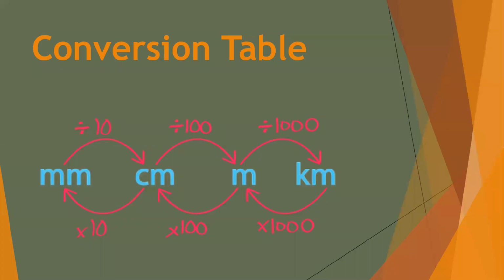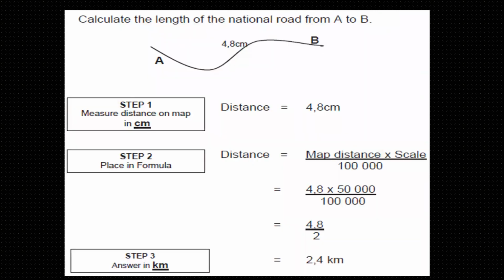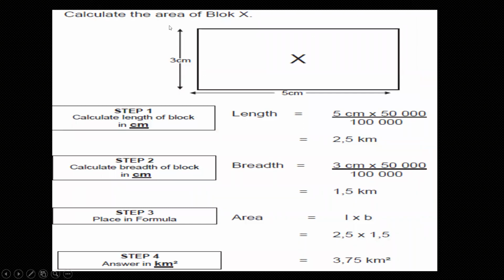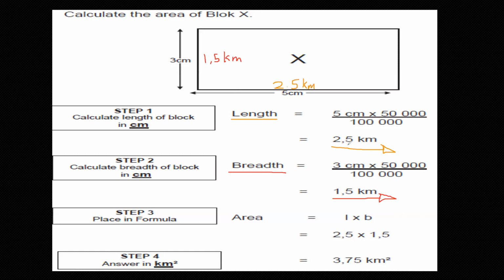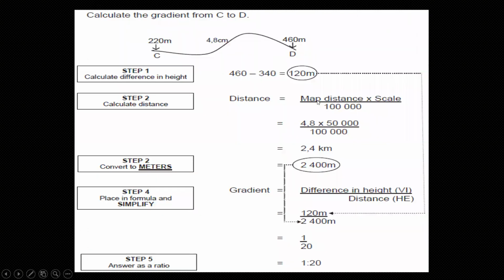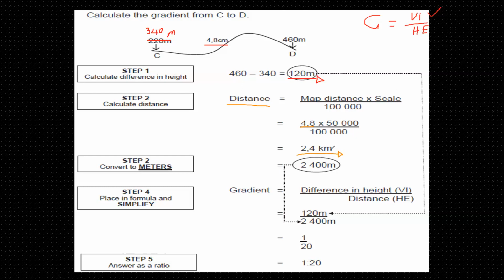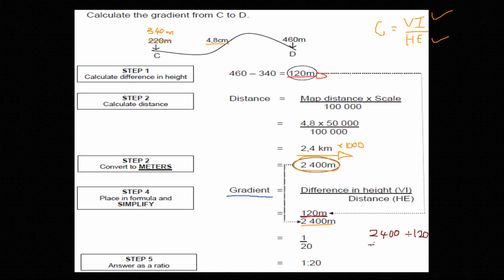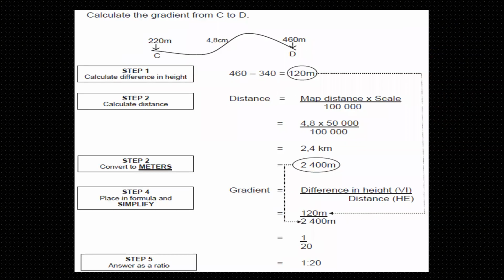Mapwork Calculations - Distance, Area and Gradient